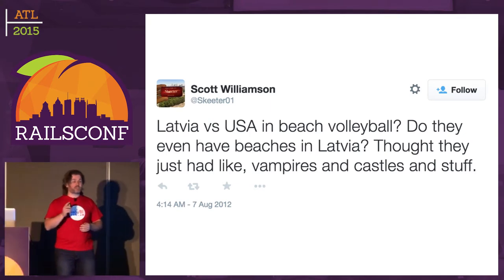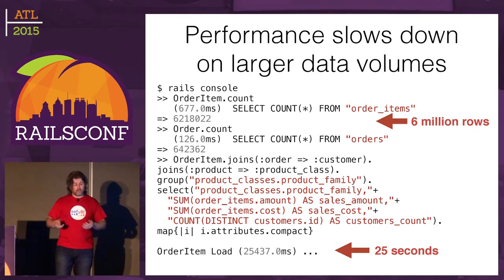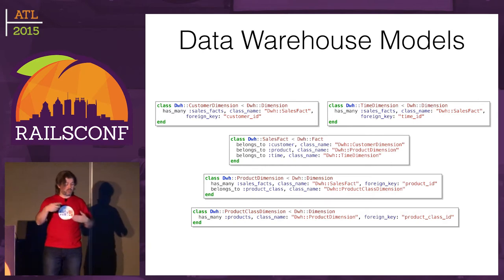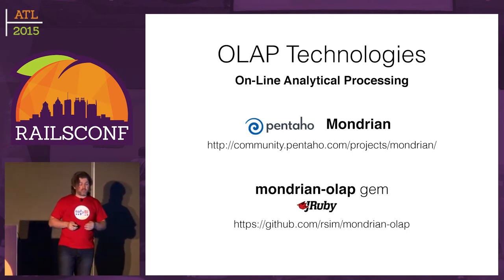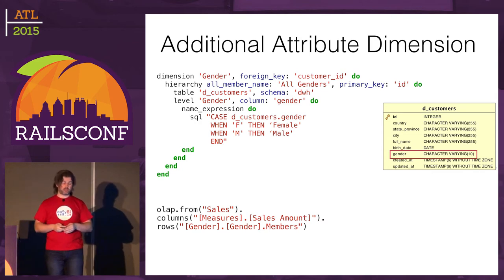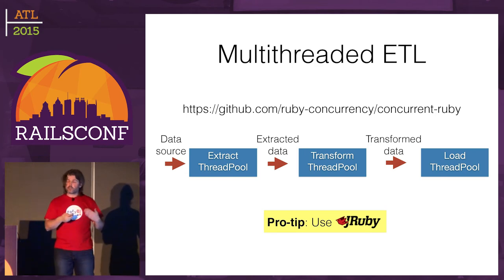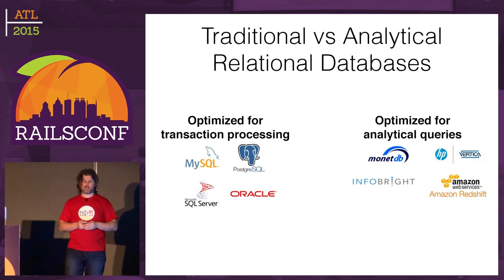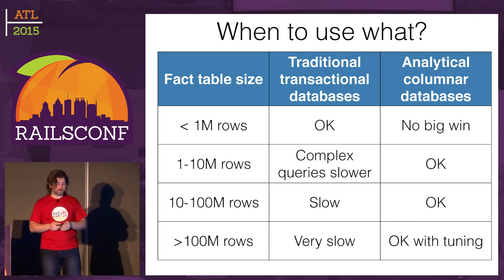RailsConf 2015 - Data Warehouses and Multi-Dimensional Data Analysis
by Raimonds Simanovskis

Typical Rails applications have database schemas that are designed for on-line transaction processing. But when the data volumes grow then they are not well suited for effective data analysis. You probably need a data warehouse and specialized data analysis tools for that. This presentation will cover * an introduction to a data warehouse and multi-dimensional schema design, * comparison of traditional and analytical databases, * extraction, transformation and load (ETL) of data, * On-Line Analytical Processing (OLAP) tools, Mondrian OLAP engine in particular and how to use it from Ruby.